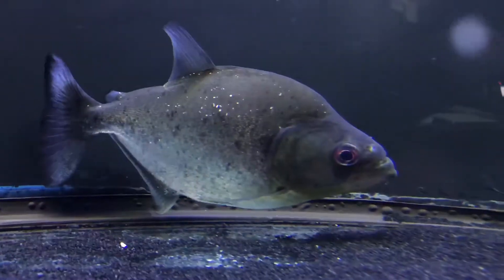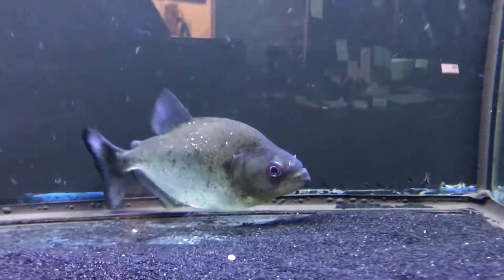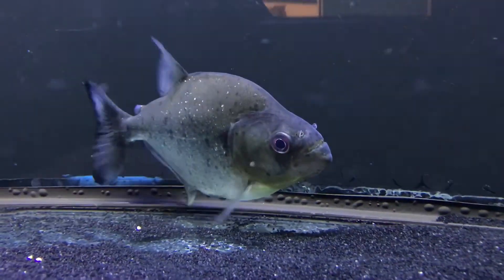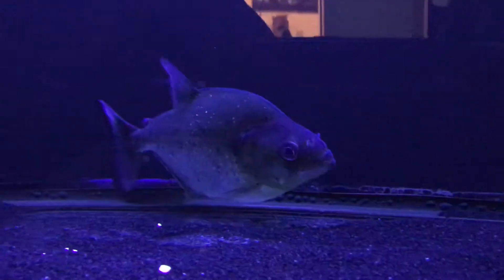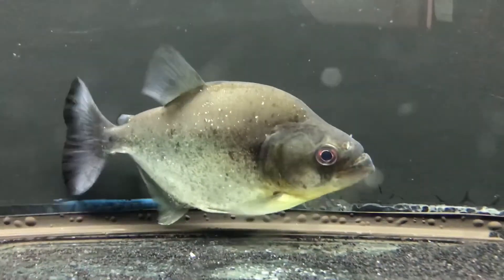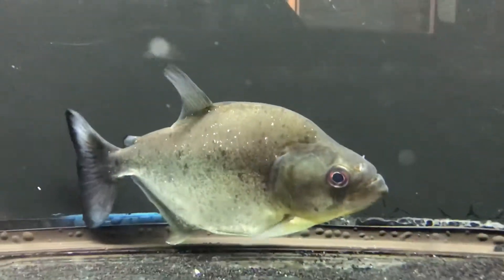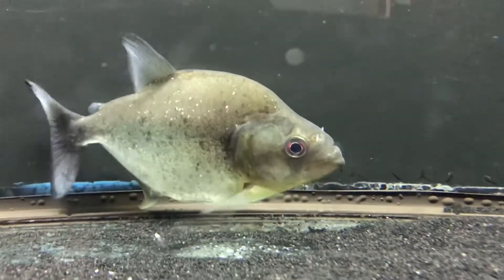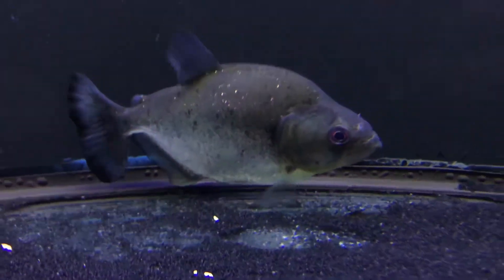RARE...Marble Black red eye diamond xingu Piranha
Super exotic black Rhom Piranha intro